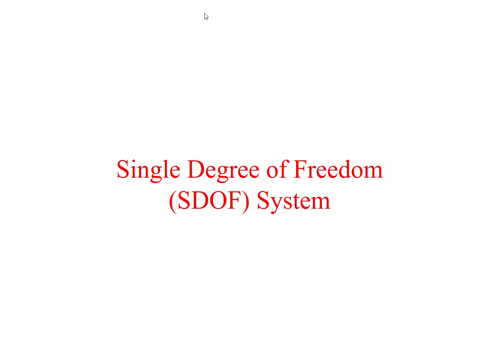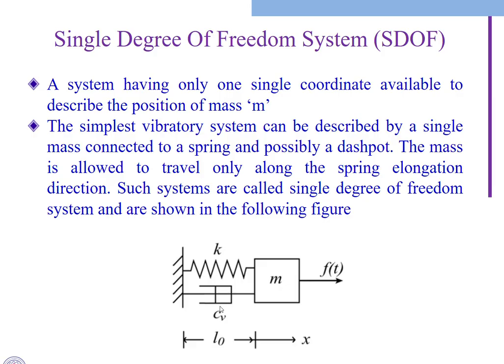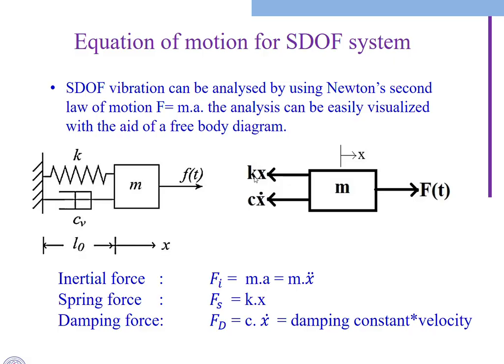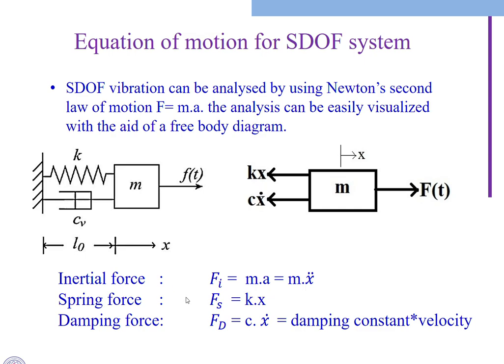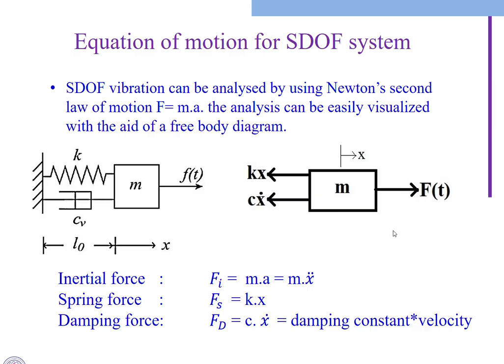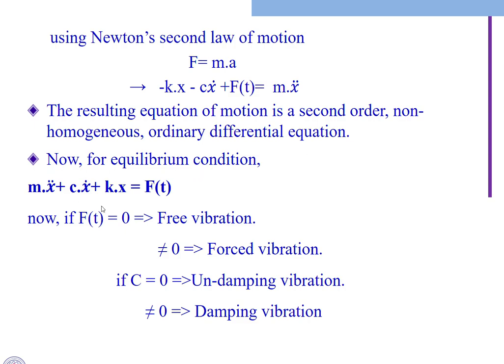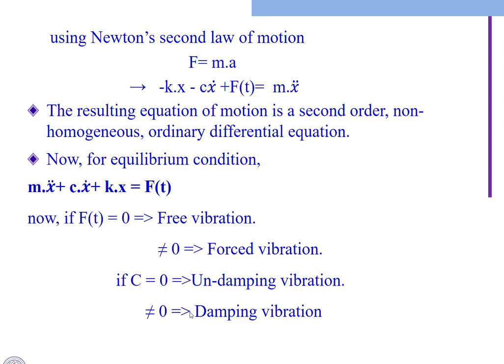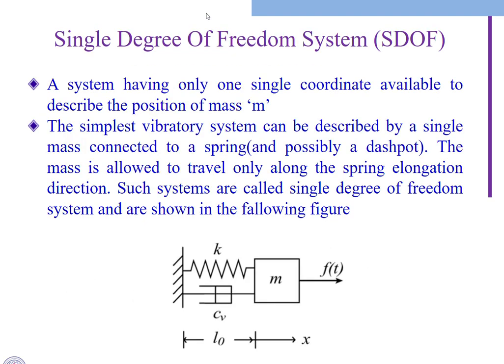Lec 9 Single Degree of Freedom System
Single Degree of Freedom System